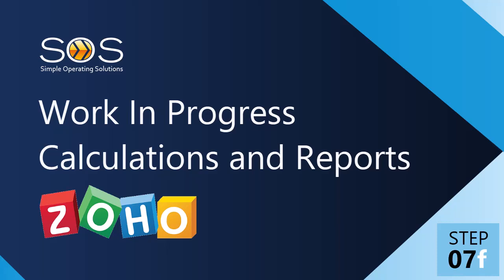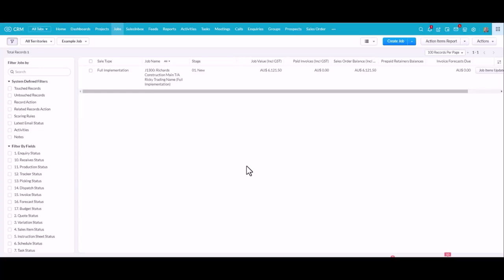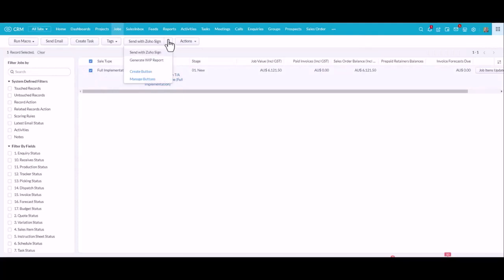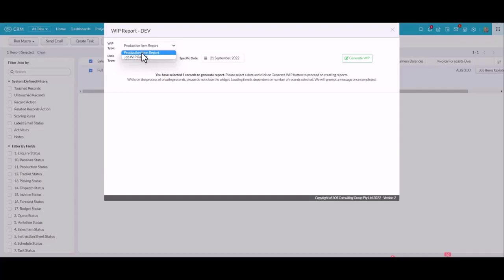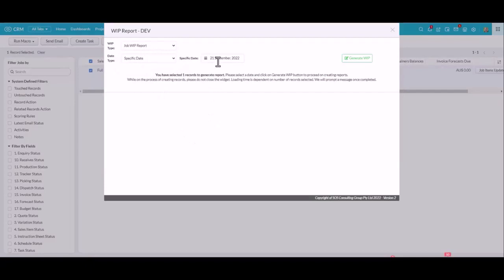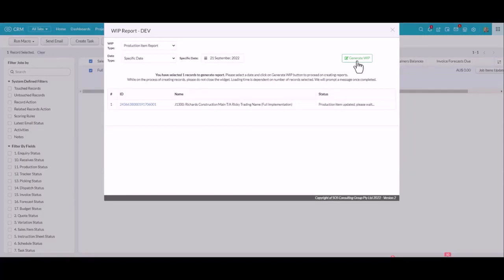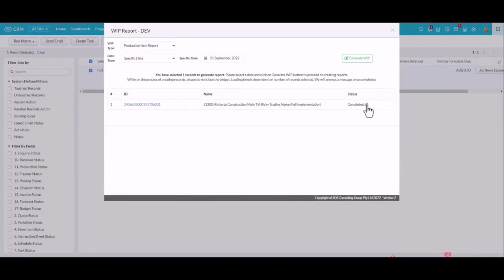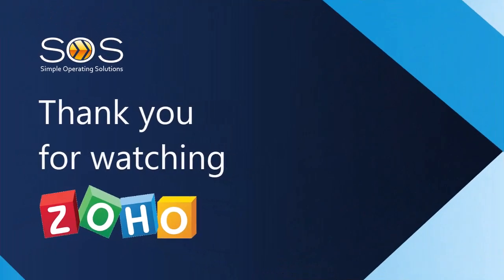Creating and Calculating Work In Progress Reports in Zoho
If you spend hours or days calculating and preparing your end of month work in progress reports, collating figures from multiple departments or business records, then watch our exclusive WIP widget in ZohoCRM.

We make WIP reports instant and accuarate.